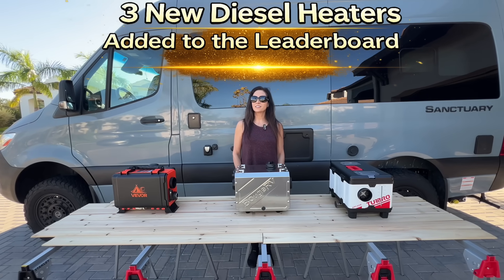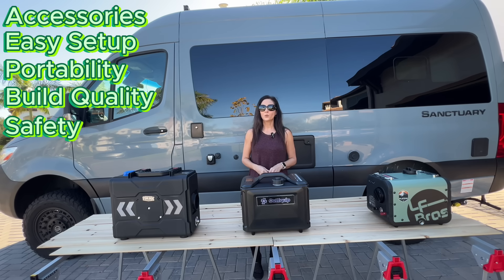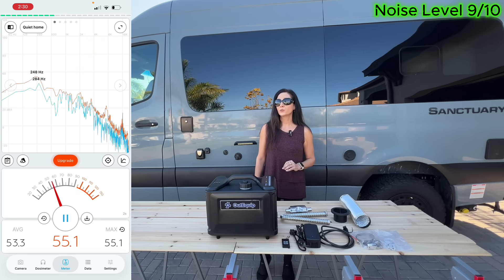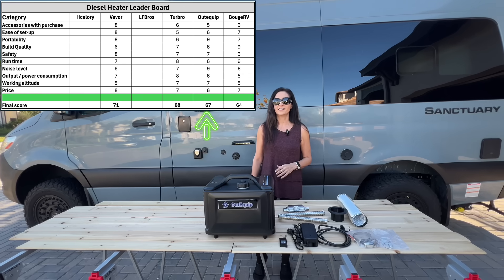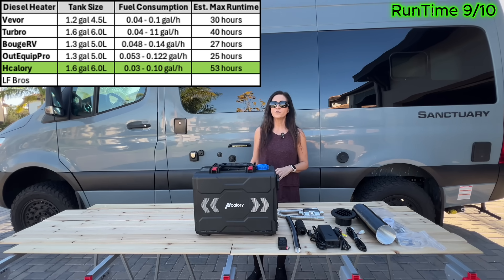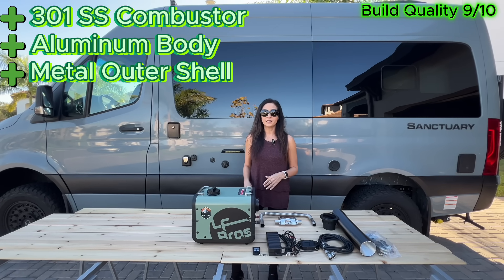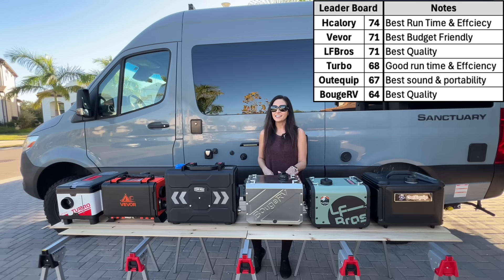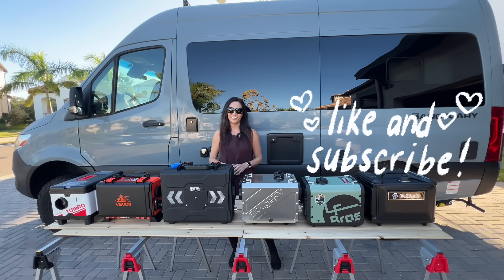I Tested 3 More Diesel Heaters (6 total) — Here’s the Updated Leaderboard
OutEquipPro:
Value: $20 off

LF Bros: The actual list price is $360 not $390 and it is on sale right now for $287!

(5% Site-wide Code: VEVT5)

Callsun Mini 12.8V 100Ah Lithium battery:

A few weeks ago, I tested several portable diesel heaters side by side and locked in the scores.
Since then, three more manufacturers sent in their heaters — so I ran them through the exact same test, using the same scoring system, and added them to the leaderboard.
In this video, I’m not re-testing the original heaters.
Those results still stand.
Instead, I’m showing how the new heaters compare, and for the first time, I’m sharing the actual scores so you can clearly see the trade-offs.
Each heater is scored across 10 categories, including:
Accessories
Ease of setup
Portability
Build quality
Safety
Runtime
Noise level
Output per watt
Working altitude
Price
For safety, all heaters include basic protections like overheat and electrical safeguards.
In this comparison, carbon monoxide (CO) monitoring and exhaust pipe protection were weighted more heavily, as these are the most relevant risks for portable and enclosed-use scenarios.
🔥 Updated Leaderboard Results
Hcalory — 74
Vevor — 71
LFBros — 71
Turbro — 68
OutequipPro — 67
BougeRV — 64
As you’ll see, no heater is best at everything — and that’s the point.
Some prioritize runtime, others altitude performance, quiet operation, portability, or value.